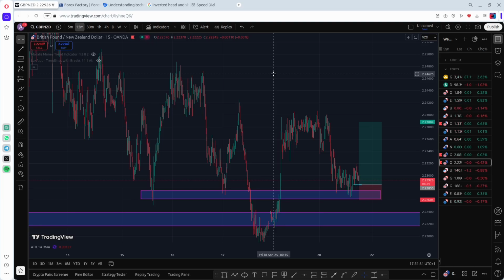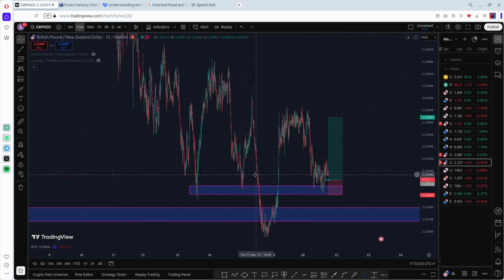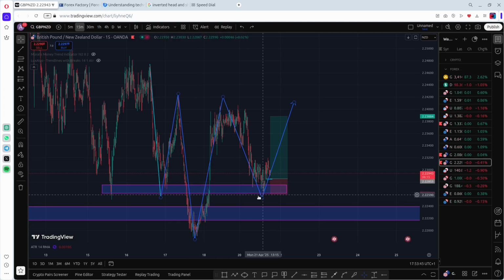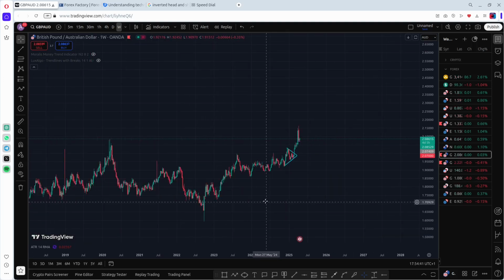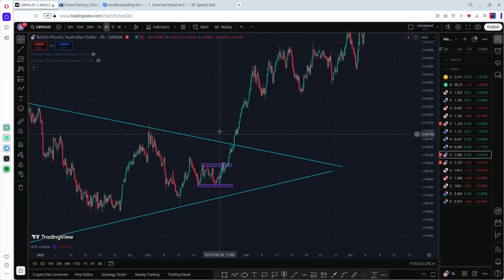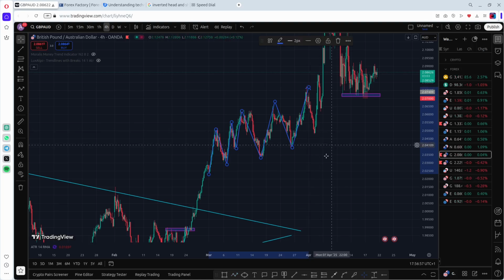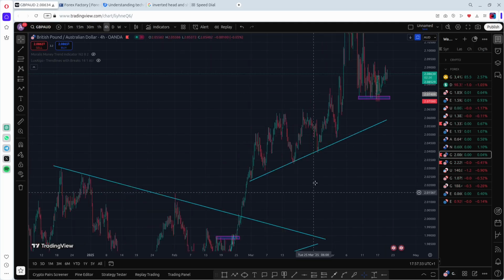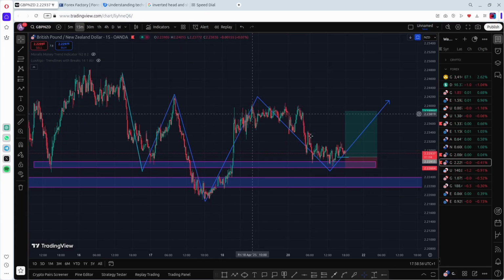How to Identify Chart Patterns in Real Time Forex Charts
Learn how to identify powerful chart patterns in live Forex charts and improve your trading decisions in real time. In this video, I walk you through popular patterns like head and shoulders, double tops, flags, and triangles — all using real-time market examples.

✅ Perfect for beginners and intermediate Forex traders
✅ Learn to spot key patterns before major price moves
✅ Real chart examples with practical analysis
✅ Step-by-step guidance with easy explanations

📈 Stay ahead in the markets — learn to trade smart with patterns that work.